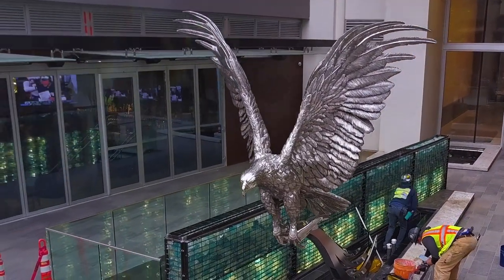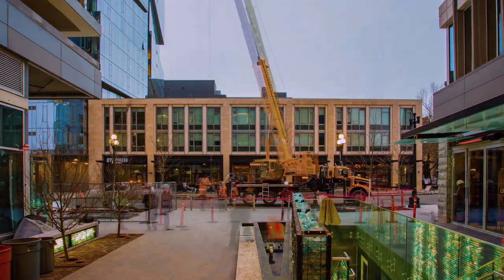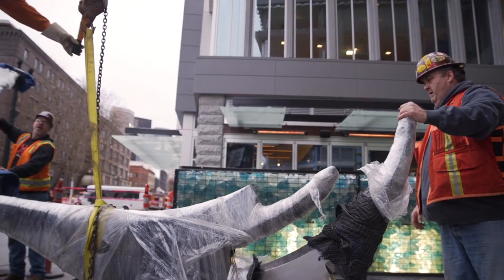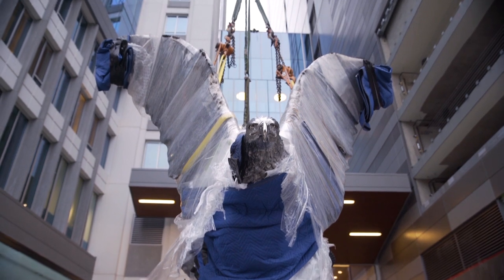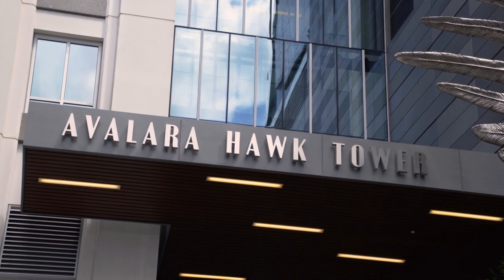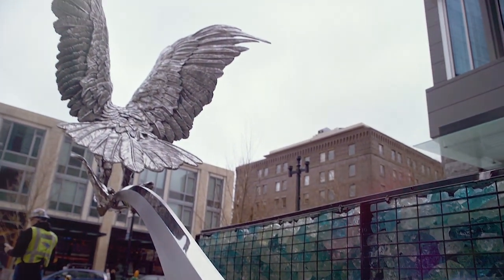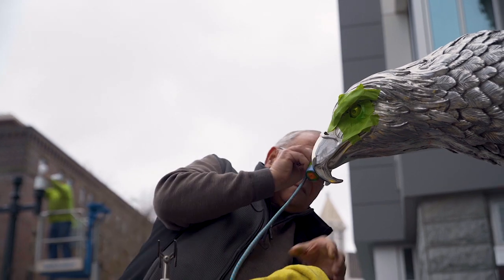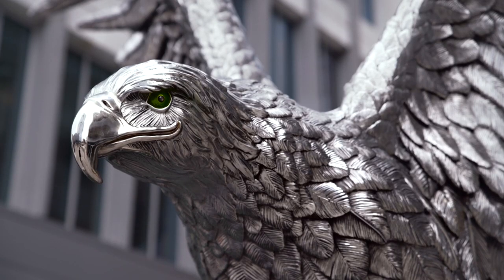The Making of Splashdown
Splashdown Monument in front of Embassy Suites Hotel in Seattle, next to CenturyLink Field - The Seattle Seahawks Stadium

Bird cast in Stainless Steel - by Chester Fields
Swoosh - Solid Stainless Steel - CNC and Waterjet - by Mike Fields